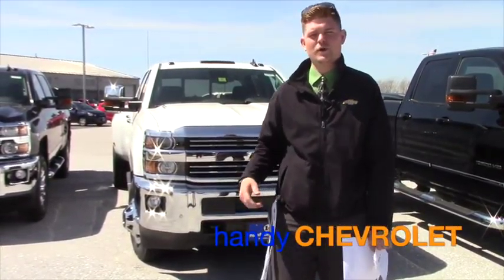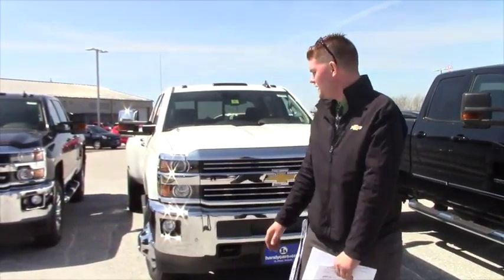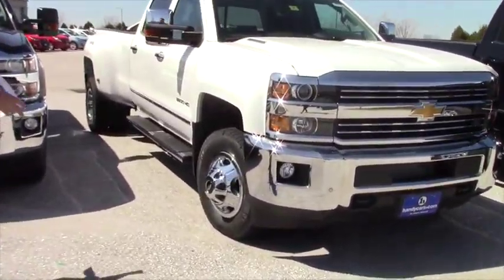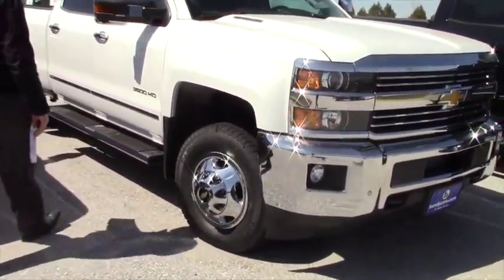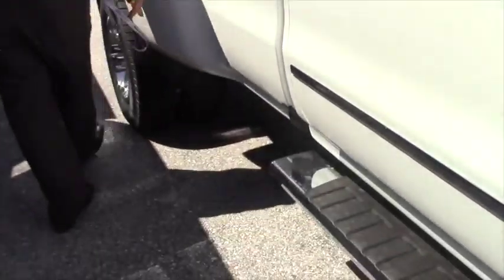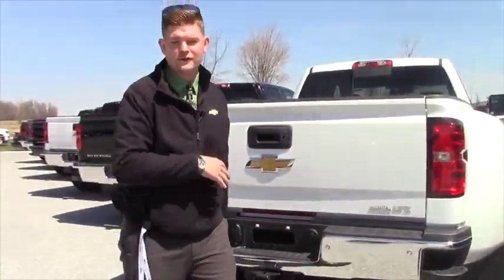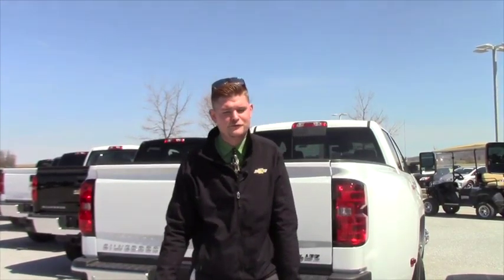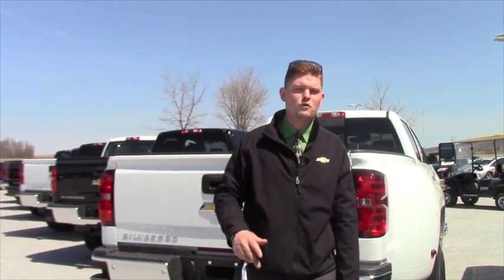2016 Chevrolet Silverado 3500HD from Matt